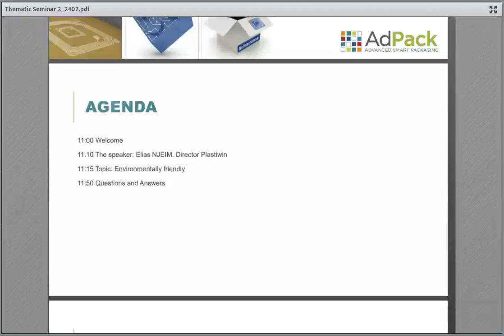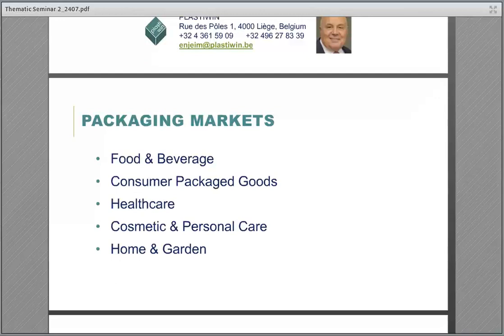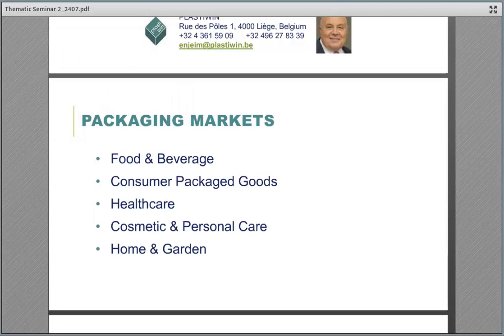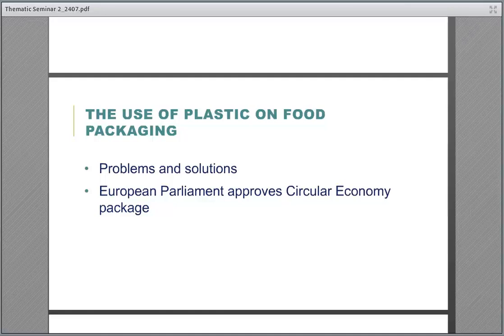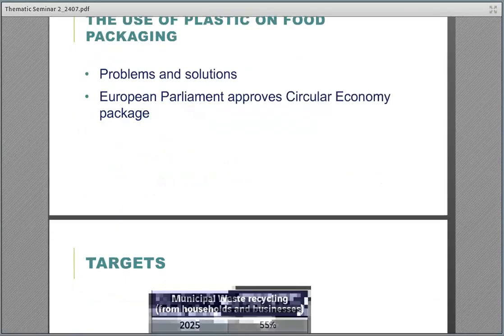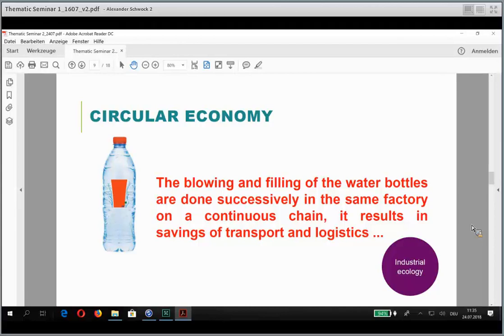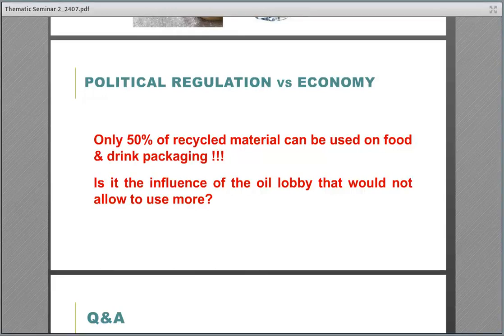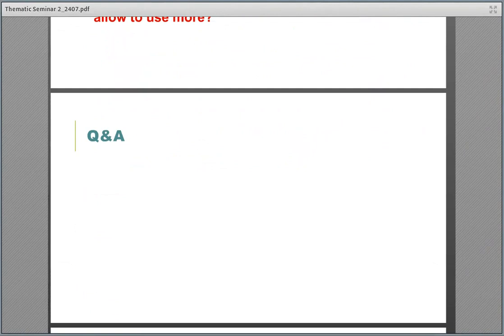AdPack - Thematic Seminar 2 "Environmentally Friendly"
In this video, Elias Njeim (Managing director of the Belgium Cluster Plastiwin talks about how packaging can be environmentally friendly.